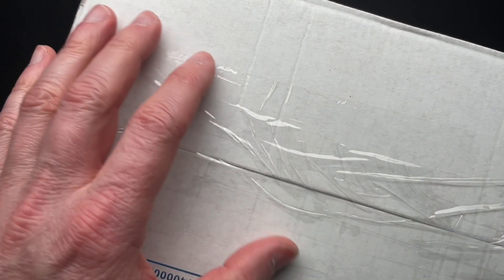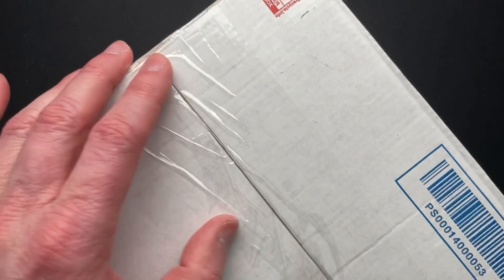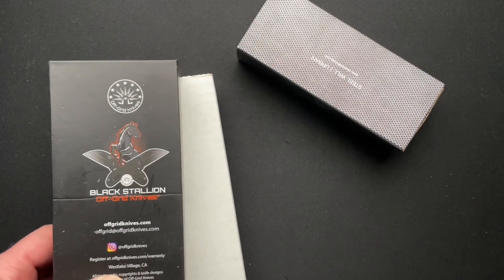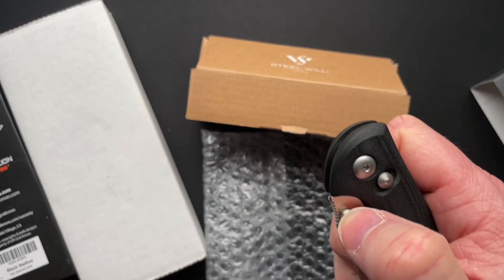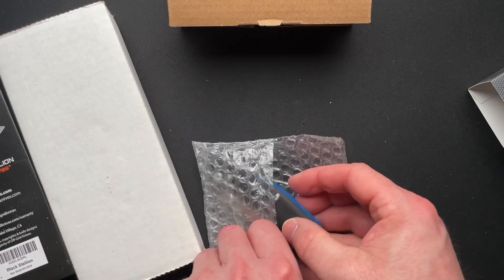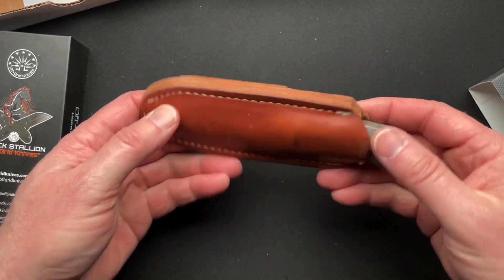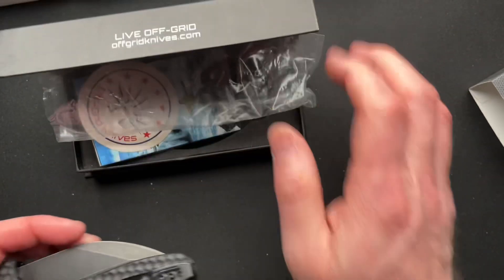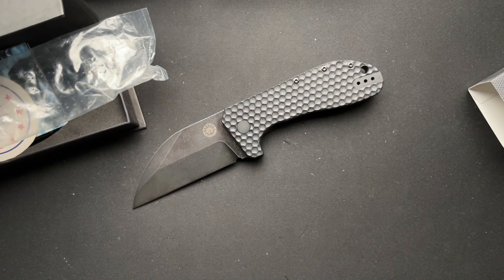What’s in the Box??? (From Brad)